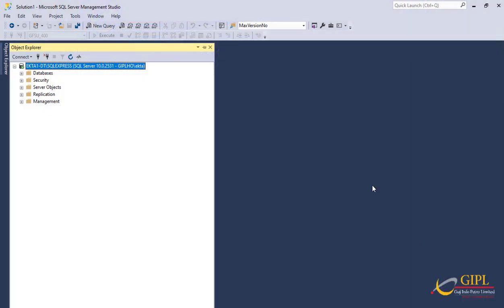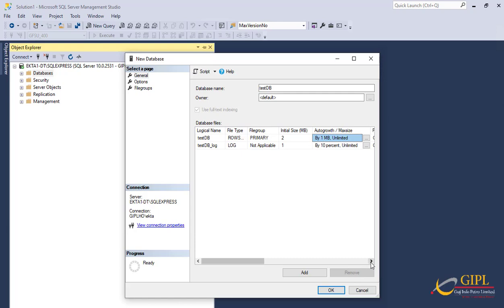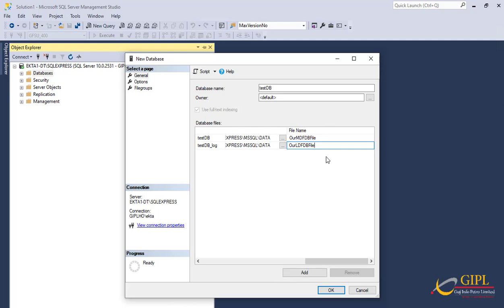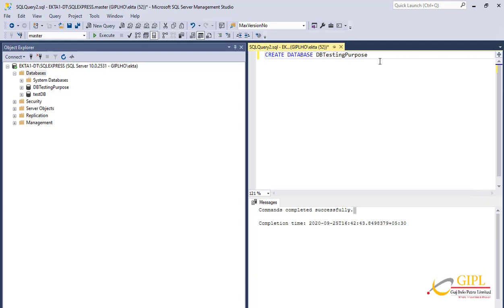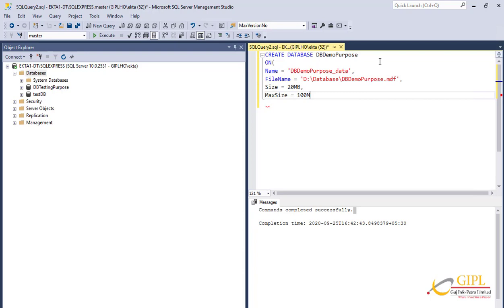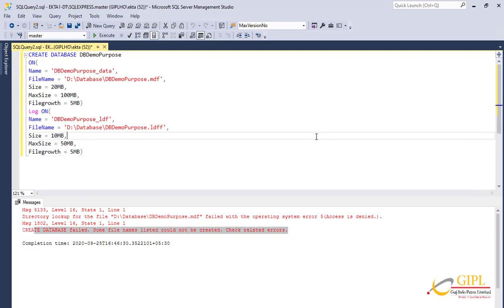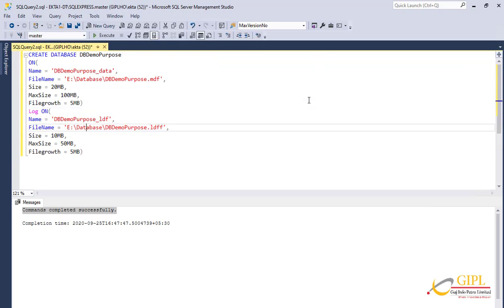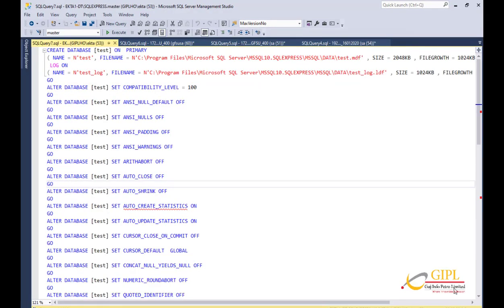SQL Session Part XI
This video shall make one learn how to Create a DB in SQL Server with different options like GUI, T Sequel Statements etc. The video also covers all options available to us while creating this DB. It has detailed description of where the DB files are exactly stored as well as how one can change the location of the DB.
For Any IT and IT enabled services you can contact GIPL with details as below:
Address: 2nd Floor , Block-15 , Udhyog Bhavan , Sector - 11 , Gandhinagar – 382011.